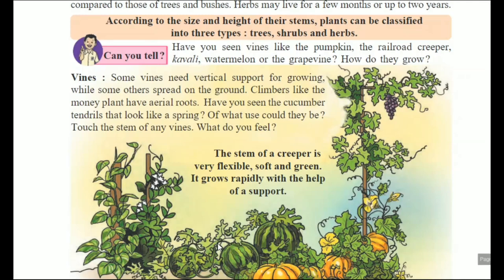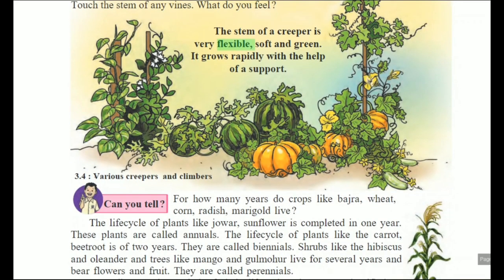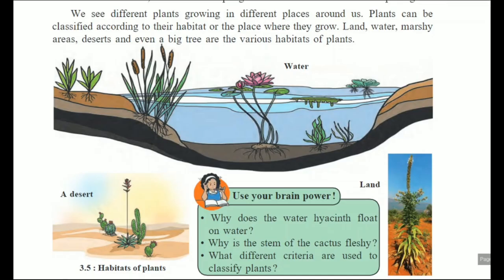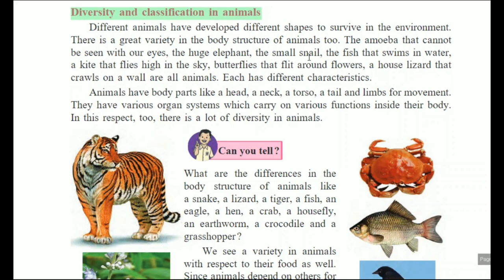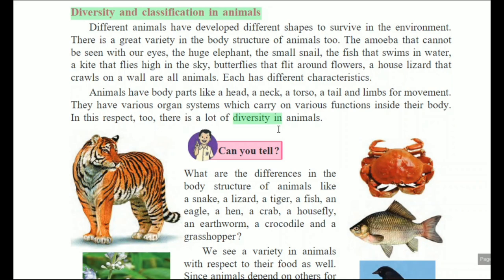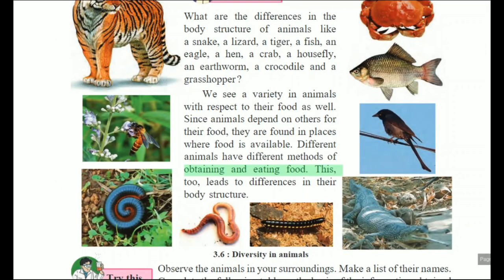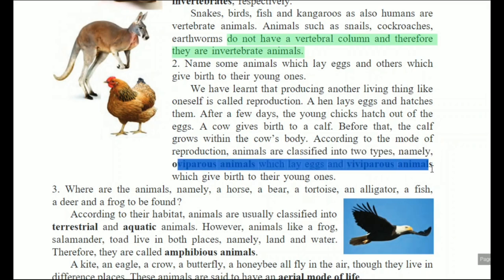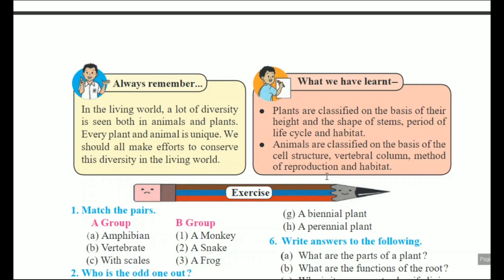std 6th, Lesson 03 (last part 2/2)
lesson 03 (last part)